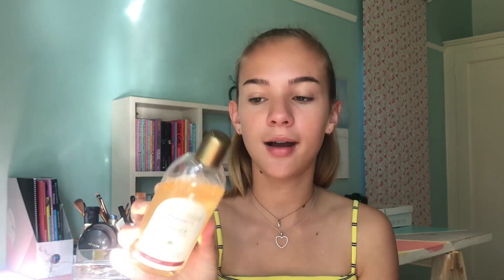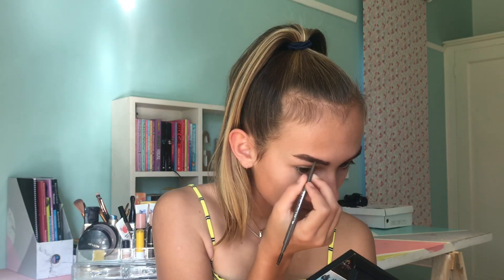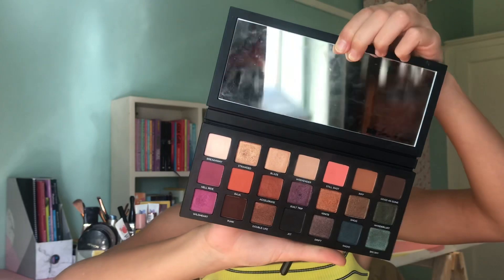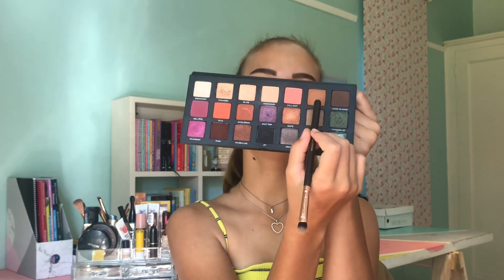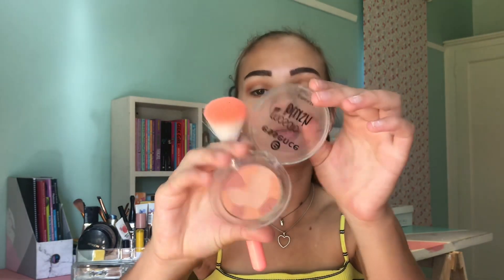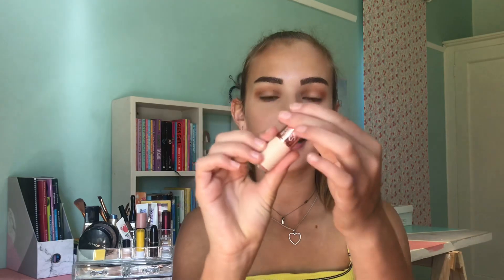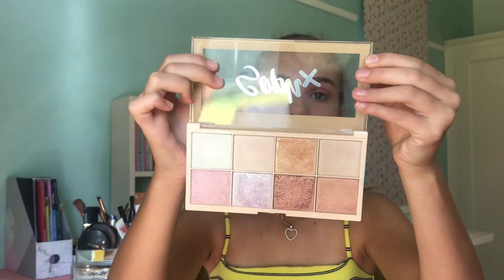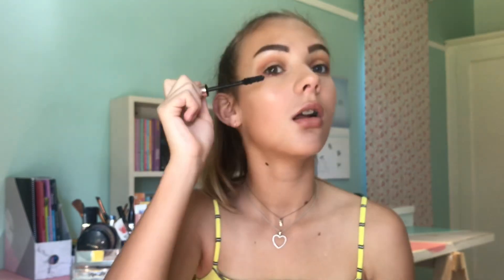Everyday Makeup Routine✨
Hey guys!
I’m back with another video and it’s just my basic everyday makeup routine (if I wore makeup 😂 lol) I act like I know what I’m doing but I really don’t, anyway... enjoy✨💛